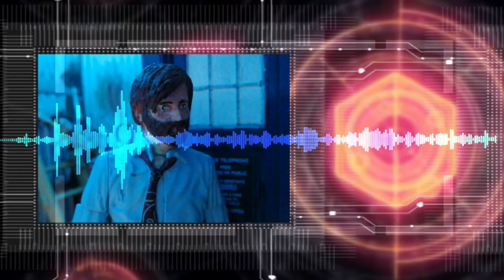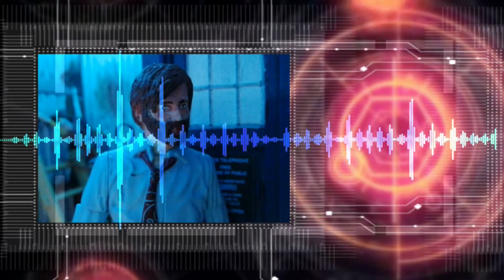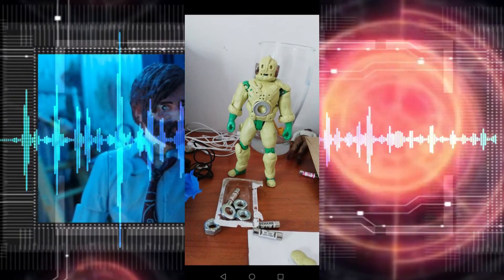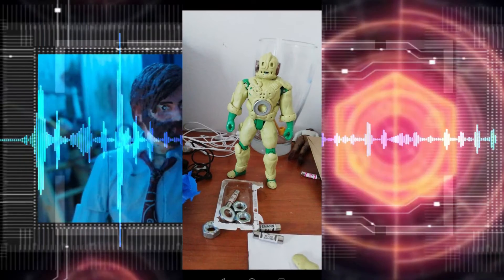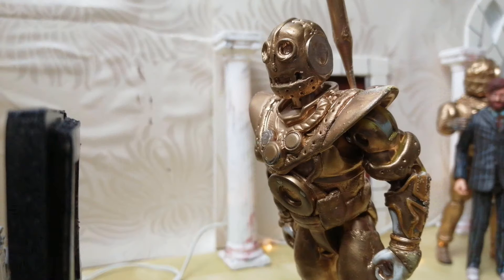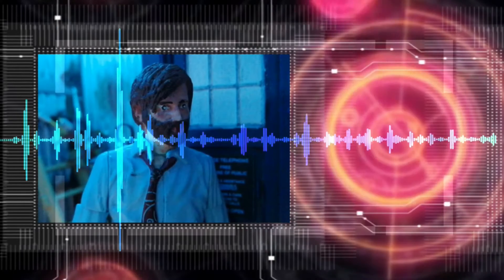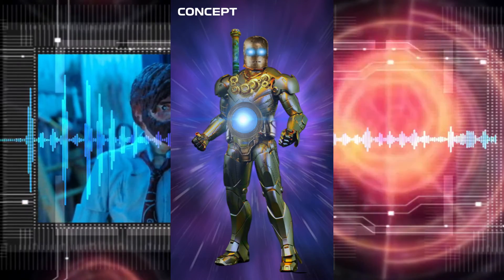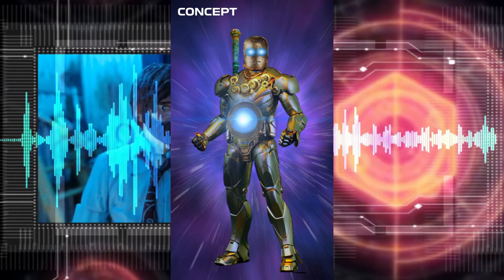BTS -{PARALLEL 3}- Granitron Figures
A short behind-the-scenes look at the making of PARALLEL 3 Siege.